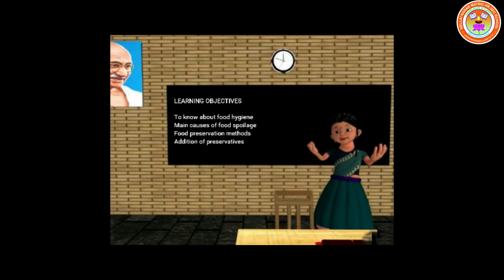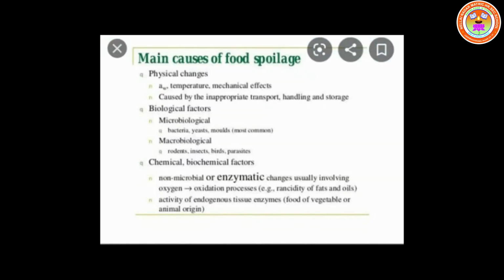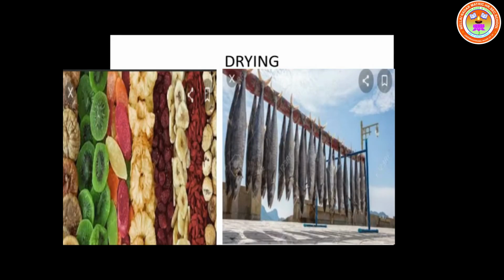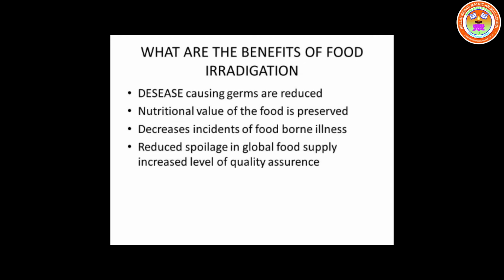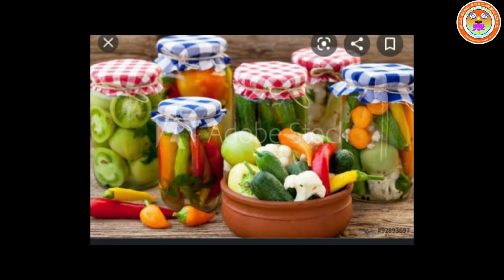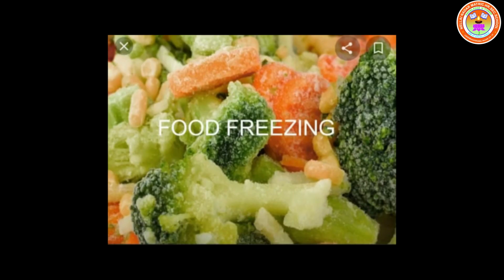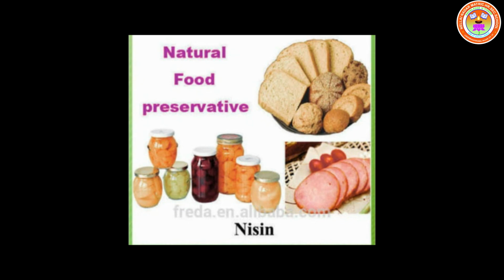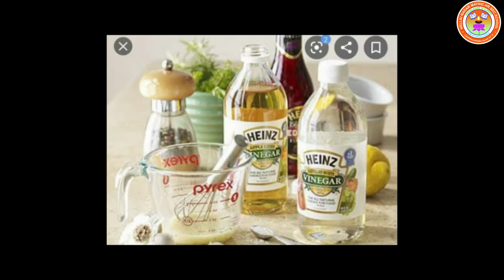Std 9 Science 2 Kanmani